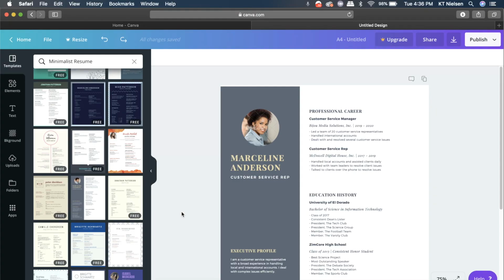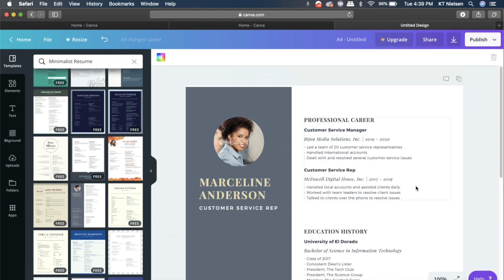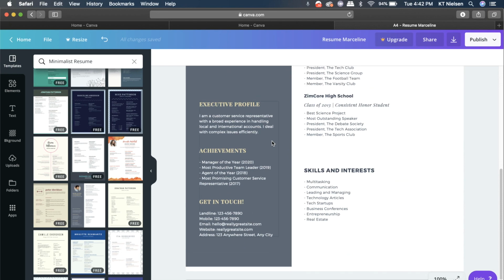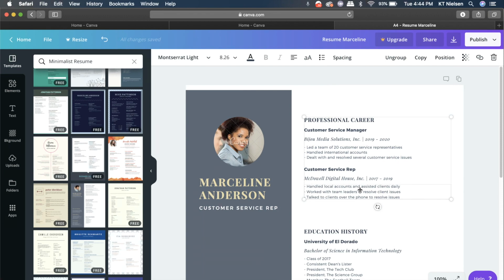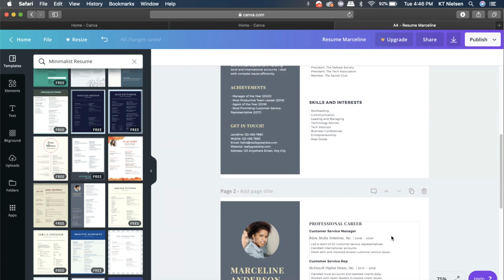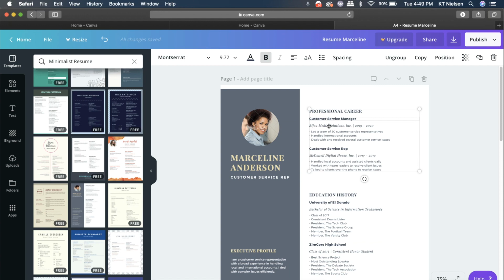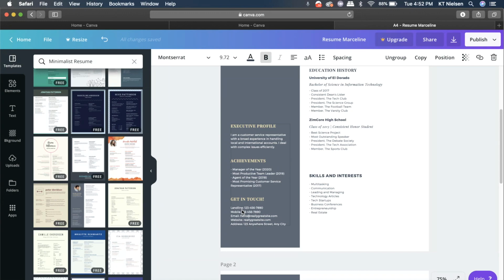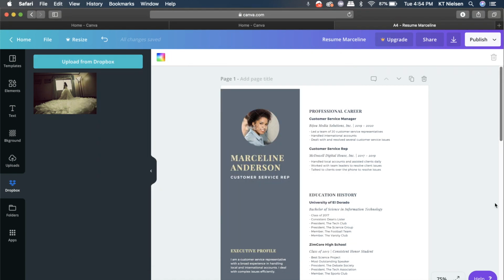How To Create Your Resume On Canva (Taglish) Part 3 | LearnWithKT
Welcome to LearnWithKT where I share one of the things I love - graphic design. If you have questions, please do let me know. Be sure to watch in HD.

In this video, I shared more tips on how you can edit your chosen resume template. This is the third part and I hope you will learn something new again here. More tips made available for you.

MUSIC 🎶
◉ So Many Clouds (ES)
◉ Sum Clouds (ES)

XOXO,
KT